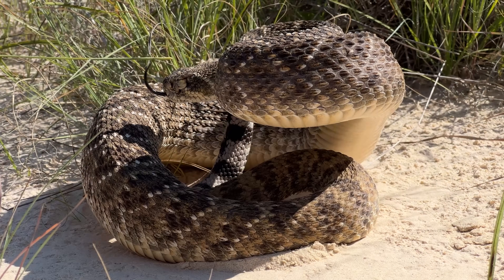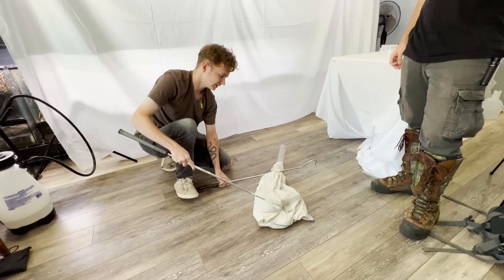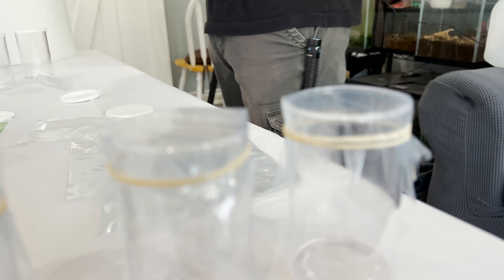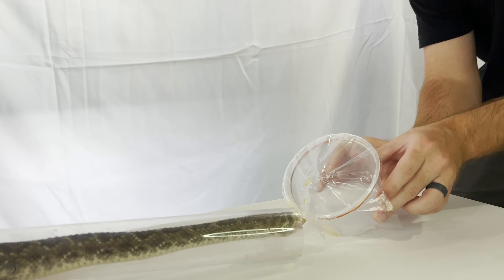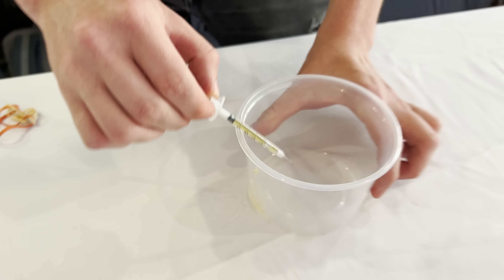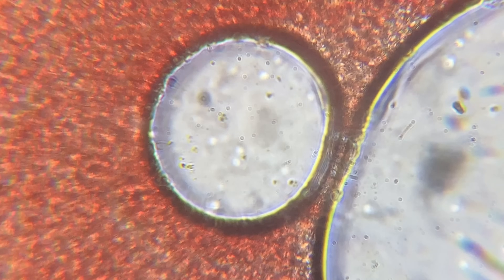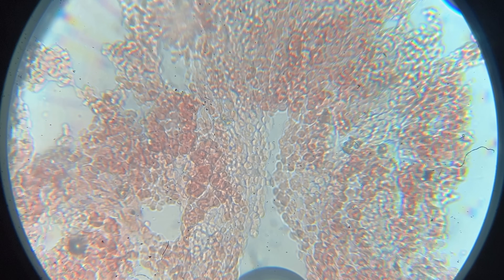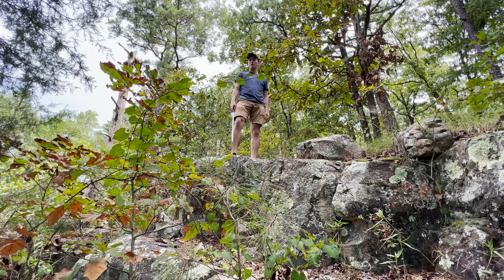What Happens if a Rattlesnake BITES You?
DON'T TRY THIS AT HOME! Ever wondered what happens if a rattlesnake bites you? How the venom actually causes such horrible injuries and hospital visits? In this video, we extract venom from a HUGE rattlesnake to find out exactly that.

1. Staple - These are the lowest tier creatures. They are the most common species in a given habitat, and while they're not boring, they're really only exciting when you're exploring a new habitat and you haven't seen them before. Not something to write home about.
2. Neat - These are a step up from Staple. They don't make your entire day, but they are worth taking a closer look at when found. Definitely can be exciting to have a productive day finding many Neat species.
3. Wild - These are exciting to find. Whether they have interesting defensive features that offer a nice challenge in the field, are particularly cool looking, or maybe a little bit rare, Wild species aren't necessarily the MOST memorable of encounters, but they definitely make your day when you see them. An adventure featuring many Wild species will truly be memorable.
4. Gem - These are special. Usually involving extremely interesting biology and significant rarity, Gem species are animals that you really do not see every day. These species can make your whole adventure, and will be very memorable.